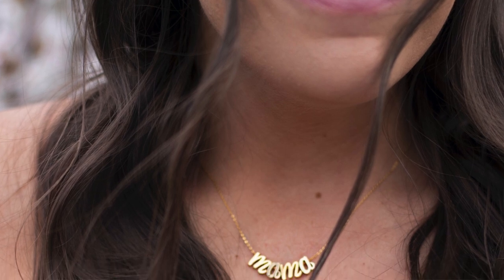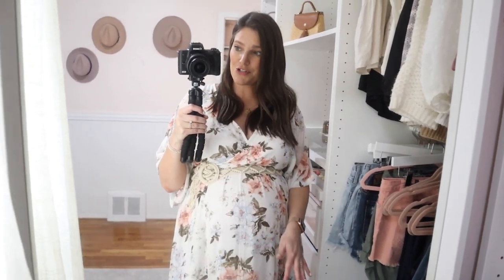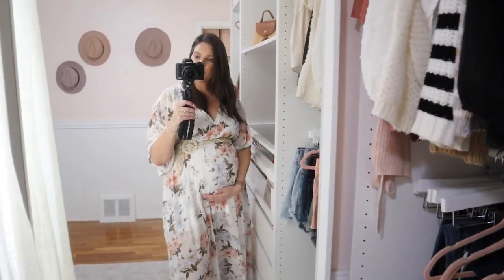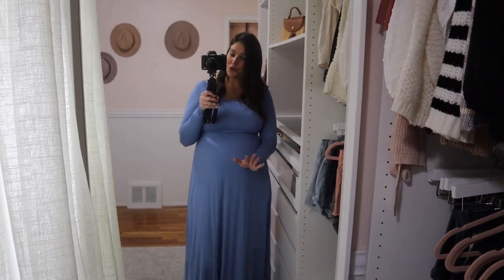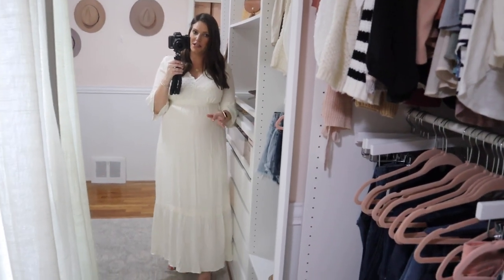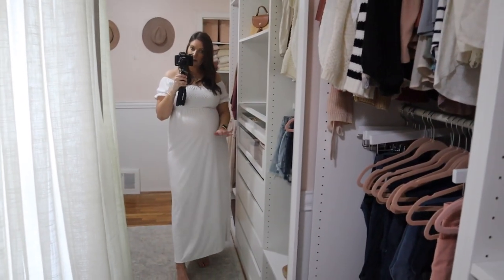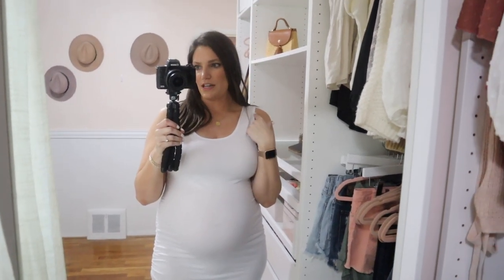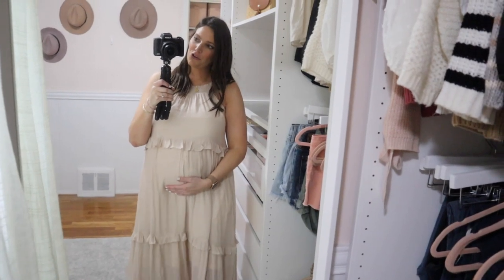MATERNITY PHOTOSHOOT OUTFIT IDEAS | Sarah Brithinee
We recently just had our maternity photos taken so I wanted to share some of the dresses I bought when deciding what to wear. I’ve linked all of them below for you. A lot of them aren’t maternity so they’d work even after your babe is born or if you’re not pregnant!

Nude Heels:

Sparkly Sandals:

Pink Off-the-shoulder Dress:

Floral Belted Kimono Dress:

Neutral Body Con Dress:

Blue Long-Sleeved Dress:

3/4-Sleeve V-Neck Ivory Dress:

Lace Off-the-shoulder Dress:

White Swiss Dot Off-the-shoulder Dress:

White Short Body Con Dress:

Nude Flowy Maxi Dress: